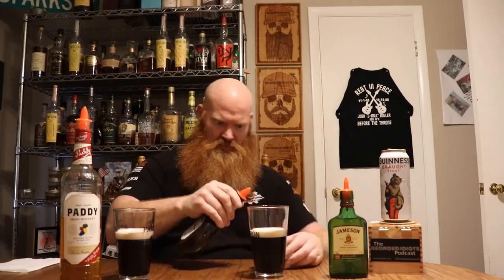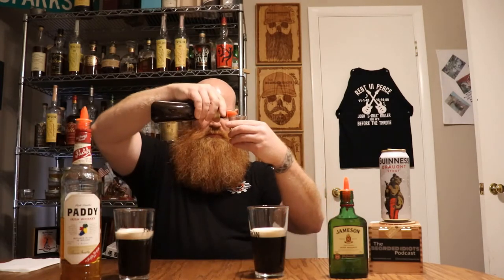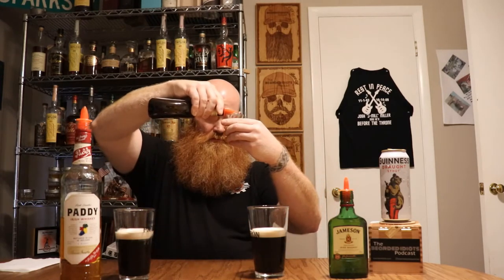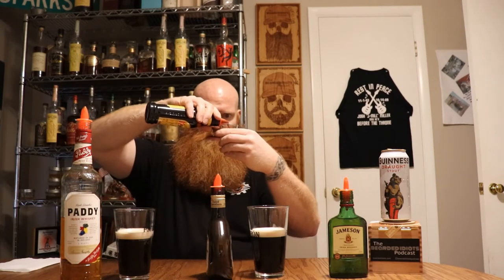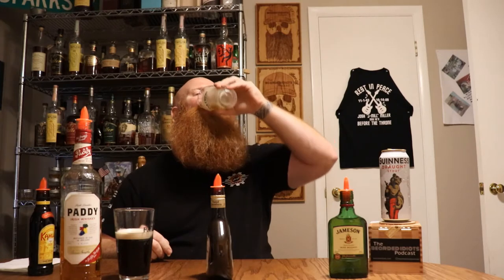Best Damn Irish Car Bomb Part 1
You'll will find my personal Patreon and PayPal accounts along with links to the Bearded Idiots Podcast and lastly the link to my Google Doc with all scores for the current run of tastings.